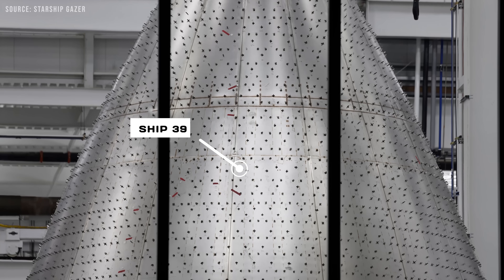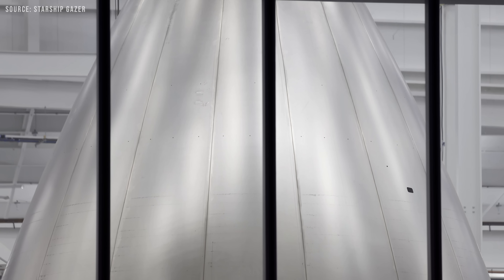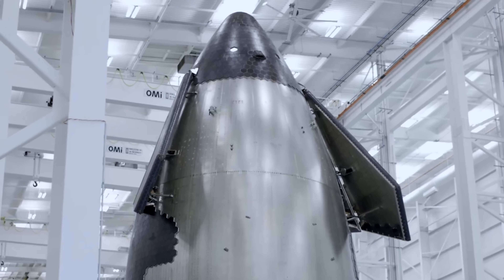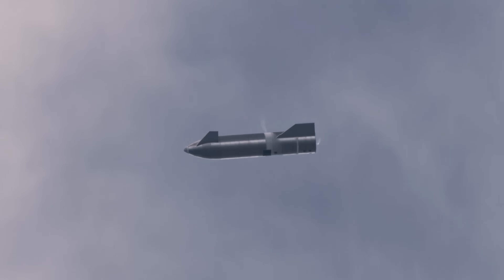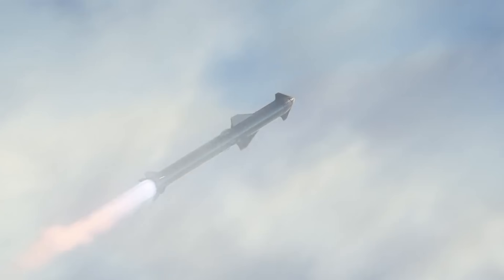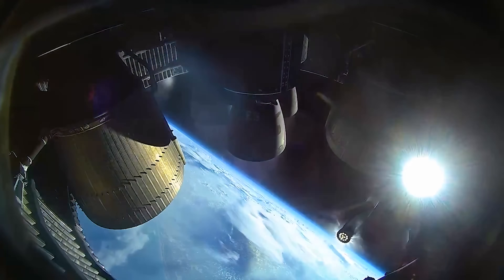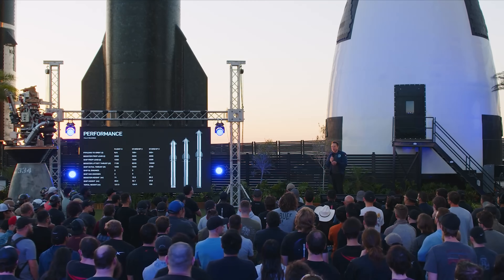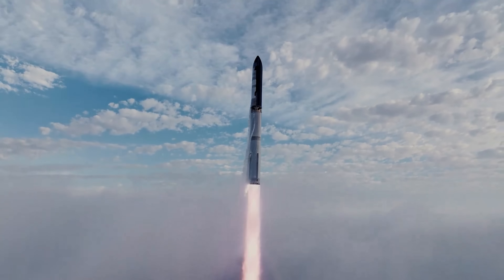SpaceX's New Major Starship V3 Nosecone Upgrade will blow your mind...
Recently, several Starship Version 3 nose cones have been spotted at the Starfactory. These components are part of the latest iteration of SpaceX’s Starship, which is expected to be among the first to make the journey to Mars. So, what makes these new nose cones so special? Let’s take a closer look.
Starship’s nose cone is one of the most visually striking parts of the spacecraft, especially when compared to a traditional rocket. Simply put, the nose cone is the pointy section at the top. For a spacecraft as massive as Starship, it has to handle enormous stress. Not only does it need to cut through the atmosphere during launch with as little drag as possible, but it also has to survive the extreme heat and pressure of re-entry. So, it’s definitely one of the toughest parts of the spacecraft.
The overall shape and profile of the nose cone remain mostly unchanged compared to earlier builds, which makes sense since there haven’t been any major issues with the design. However, some observers say the nose cone now looks slightly slimmer and more elongated, possibly because the Version 3 Starship is expected to be a bit taller. After all, Elon has always wanted the nose cone to be "pointier," just like that running joke from the movie The Dictator.
If you take a close look at the weld lines in the picture, you can actually see how Starship’s nose cone is built. In earlier versions, the nose cone was made from short, horizontal steel rings welded together. While that method worked, it had its limitations, especially when it came to handling the intense aerodynamic pressure and thermal stress during launch and re-entry.
Now, we’re seeing a major shift: the new design uses large, vertically aligned steel plates. This change results in fewer welds and a much cleaner, more polished surface, reducing potential failure points. Gone are the rough seams, visible welds, and uneven finishes of earlier builds. The main reason for the change is structural integrity. In the older horizontal ring design, the circumferential welds were weak spots that struggled under the extreme heat and stress of launch and re-entry. When Starship reaches orbital speeds of around 17,600 mph (28,300 km/h), the nose cone can face temperatures up to 2,500°F (1,370°C), pushing those welds to the limit.
The new vertical panel layout distributes stress more evenly, especially during ascent. The vertical welds run parallel to the airflow, which reduces drag, minimizes turbulence, and boosts overall flight efficiency.